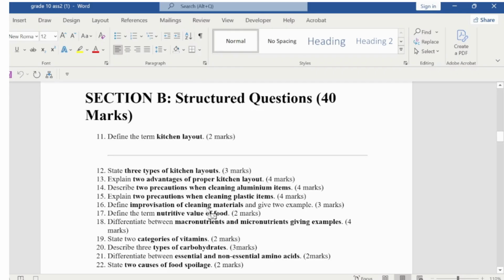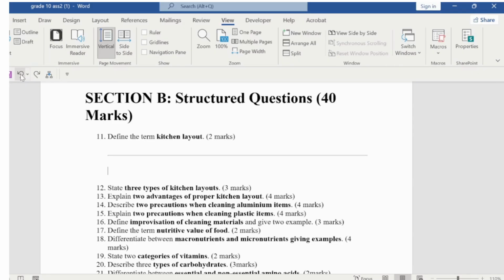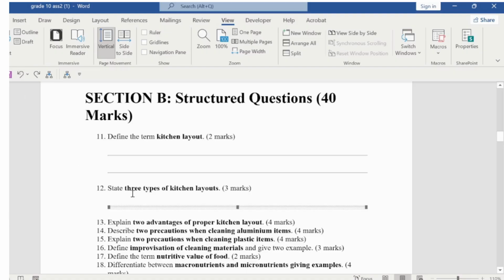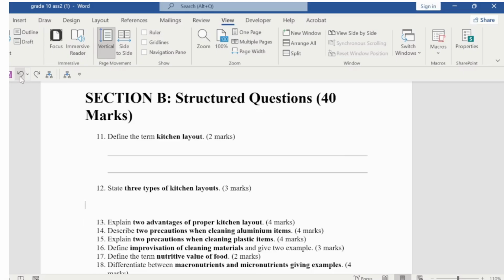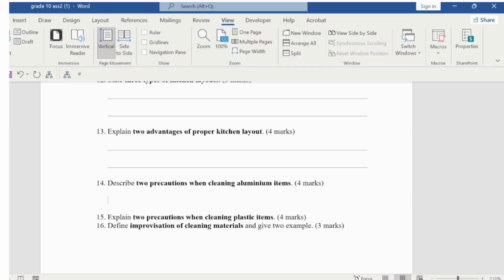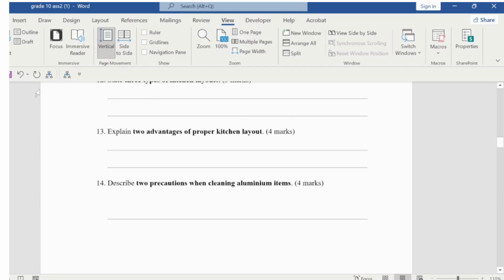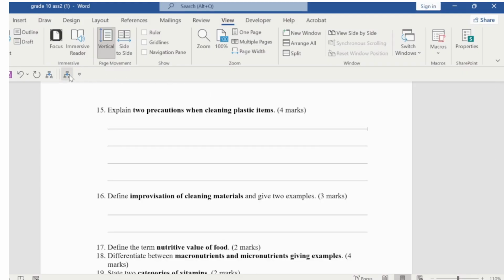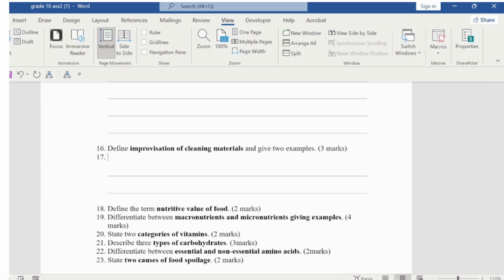beginners guide to creating working macros in ms word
Let’s begin with a quick reminder: macros are powerful tools that automate repetitive tasks by recording your keyboard strokes and mouse actions. But to use them efficiently, you need to follow some smart practices.

Tip number one: Always plan before you record a macro.
Before clicking “Record Macro,” take a moment to think through the exact steps you want to automate. This helps you avoid mistakes and unnecessary actions during recording.

Tip number two: Keep your macros simple.
When starting out, record short and clear tasks. For example, formatting text or inserting a header. Complex macros can be harder to manage and may not work as expected.

Tip number three: Use meaningful names.
Always name your macros based on what they do, such as “FormatTitle” or “InsertTable.” This makes it easier to find and use them later.

Tip number four: Assign keyboard shortcuts wisely.
Choose shortcut keys that are easy to remember but not already used by Microsoft Word. This will save time and prevent conflicts.

Tip number five: Avoid unnecessary clicks.
While recording, only perform the actions you need. Extra clicks or movements will also be recorded and can slow down your macro.

Tip number six: Use consistent steps.
Macros work best when your actions follow a consistent pattern. For example, always select text before formatting it.

Tip number seven: Test your macro immediately.
After recording, run your macro to make sure it works correctly. If something is wrong, it’s easier to fix it right away.

Tip number eight: Save your document properly.
Always save your file as a macro-enabled document with the extension .docm. Otherwise, your macros will be lost.

Now let’s move on to pro tips that will take your macro skills to the next level.

Pro tip number one: Use buttons for quick access.
Instead of only using keyboard shortcuts, you can add your macros to the Quick Access Toolbar. This allows you to run them with a single click.

Pro tip number two: Learn basic editing.
You can edit macros by viewing the code in the Visual Basic Editor. Even learning small changes can make your macros more flexible.

Pro tip number three: Use relative references.
When recording, try to make your actions adaptable. For example, avoid depending on a fixed position in the document.

Pro tip number four: Combine macros with templates.
If you frequently create similar documents, combine macros with templates to fully automate your workflow.

Pro tip number five: Backup your macros.
Export your macros or save them in a trusted location. This prevents losing your work if something goes wrong.

Pro tip number six: Be mindful of security.
Only enable macros from trusted sources. Malicious macros can harm your computer or compromise your data.

Pro tip number seven: Break complex tasks into smaller macros.
Instead of one long macro, create several smaller ones and run them step by step.

Pro tip number eight: Use descriptive comments in code.
If you start editing macros, adding comments will help you understand what each part does later.

Pro tip number nine: Practice regularly.
The more you use macros, the more confident and efficient you become.

Pro tip number ten: Think like a problem solver.
Whenever you find yourself repeating a task, ask yourself: “Can I automate this with a macro?”

To summarize, macros can save you a lot of time and effort when used correctly. Plan your steps, keep things simple, test your macros, and always prioritize security.

With these tips and pro tips, you are now better equipped to use Microsoft Word macros like a professional.

Thank you for listening, and see you in the next lesson.